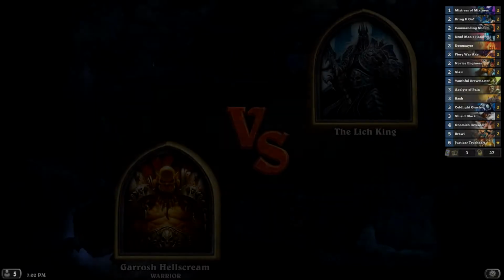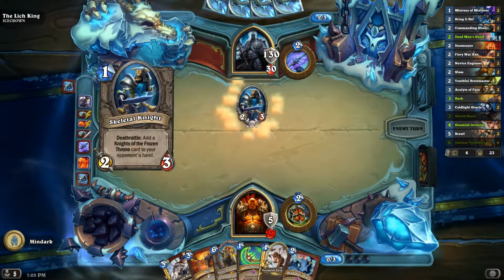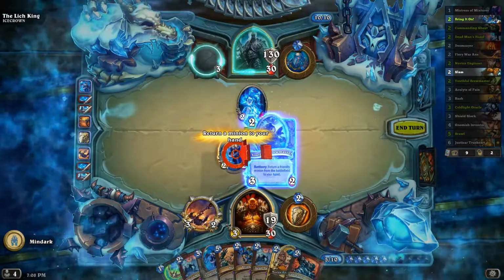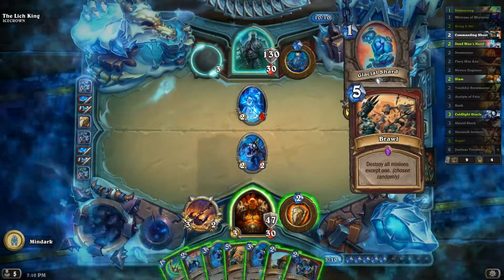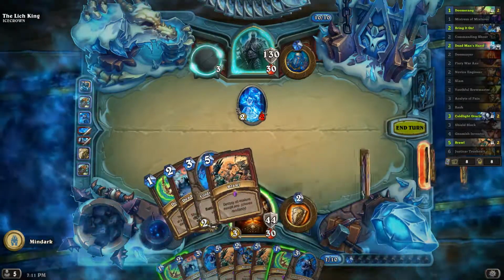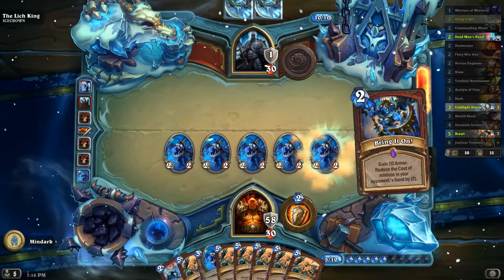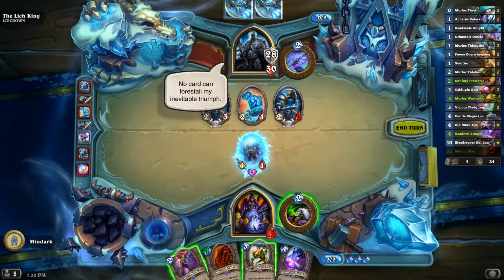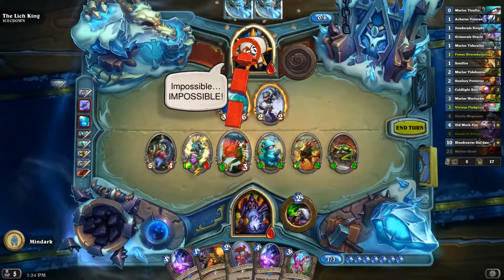HearthStone: The Lich King (Warrior & Warlock)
Guide on defeating the Lich King boss encounter using the Warrior and Warlock classes.